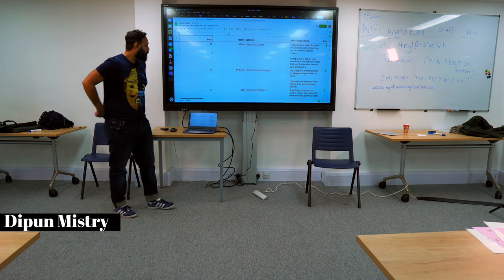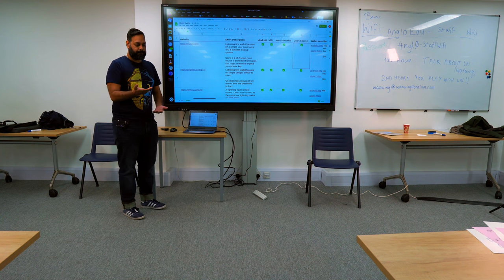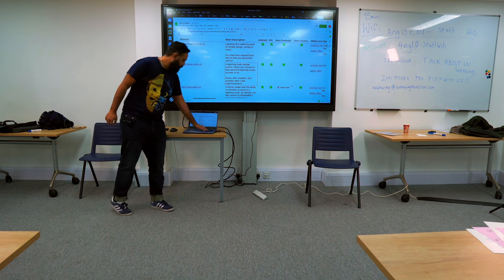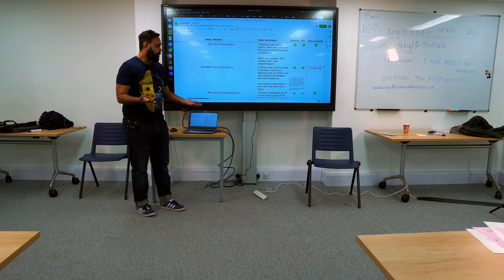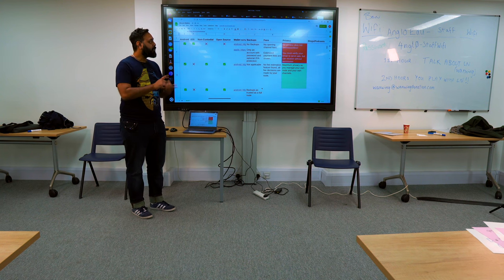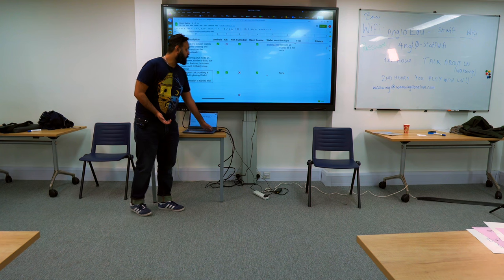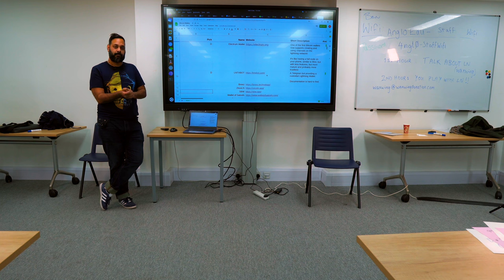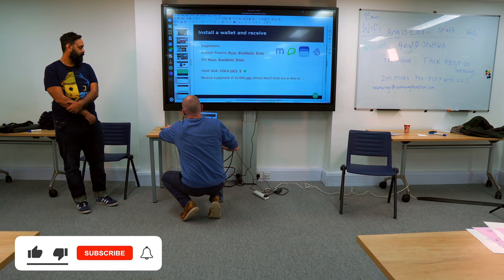How to pick a Bitcoin Lightning wallet - Dipun presents at Bitcoinology meetup